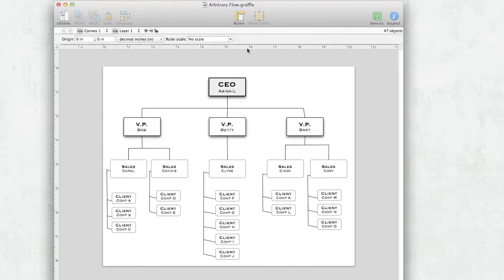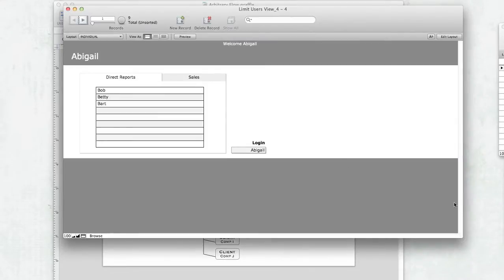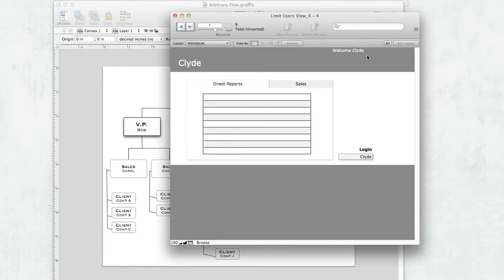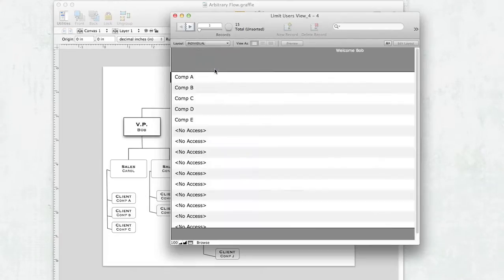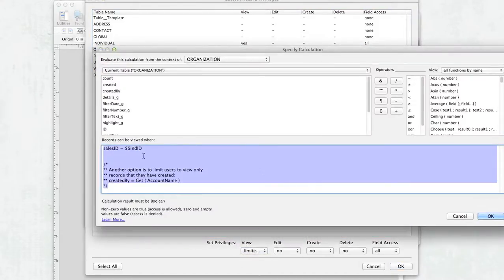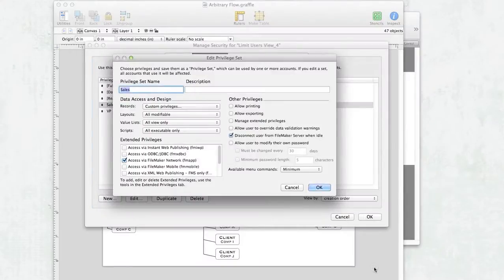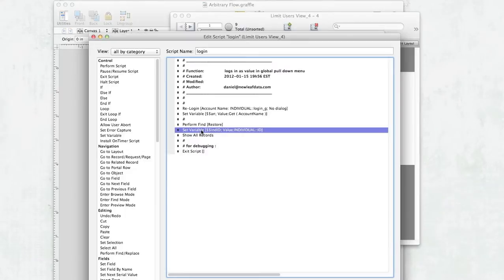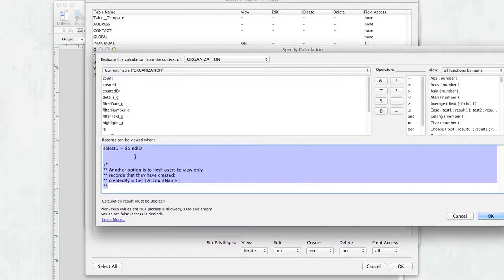Limit Users Views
How to limit user access to certain records in FileMaker Pro 11.